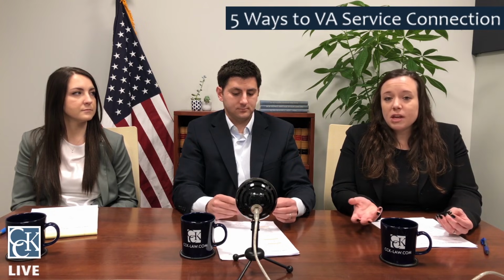5 Ways to Establish VA Service Connection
This week, our team breaks down 5 of the ways Veterans can receive service connection for their disabilities. Learn about direct, presumptive, secondary, aggravation, and 1151 VA service connection claims. Our Veterans Law advocates provide Veterans with valuable information by explaining each type of service connection, and how to build a stong VA claim for each type.

Table of Contents:
0:00 Introduction
1:13 Generally, what is Service Connection with the Department of Veterans Affairs (VA)?
2:36 Method #1: Direct VA Service Connection and the Three Elements
3:06 Current Disability Element: Do You Need a Diagnosis? Does Pain Count as a Disability?
5:30 What Does VA Consider a Disability? What Conditions Cannot Be Service Connected?
6:38: In-Service Injury, Event, or Illness Element: What Evidence Can Help?
7:48 VA’s Duty to Assist Veterans in Obtaining Evidence to Support Their Claim
9:04 Medical Nexus Element: What is a Nexus, and What Evidence Will Help to Satisfy this Element of Service Connection?
12:25 Situations Where a Medical Nexus is Not Required for Your VA Claim
12:50 Method #2: VA Presumptions—What They Are and Why They Were Established
14:28 How VA Presumptions Play into the Elements of Service Connection and Examples
15:00 The Presumption of Exposure vs. Presumption of Service Connection
18:05 Other Presumptions and Helpful Tips—Gulf War Veterans, Chronic Disabilities Within One or Seven Years
23:05 Method #3: Secondary VA Service Connection—What is it and How to Prove it?
24:10 Common Examples of Secondary Service-Connected VA Disabilities
25:38 Indirect Secondary Service Connection: Conditions Caused by Medications or Treatment, Wear and Tear for Musculoskeletal Conditions
26:35 How to File a VA Claim for Secondary Service Connection or Raise Those Symptoms as Part of the Original Claim
29:47 Does VA Rate Secondary Service Connection Claims Differently?
30:56 Method #4: VA Service Connection Based on Aggravation
31:51 Pre-Existing Conditions and VA Disability Benefits: How VA Will Assess Your Disability
34:03 VA’s Presumption of Soundness and the Role it Plays
37:35 After Service: Service-Connected Condition Aggravating Another Condition and Examples
38:50 How VA Rates Aggravation Claims: More VA Math
42:10 How VA Determines the First Disability Rating for Aggravation Claims and What Veterans Can Do to Help Their VA Claims
46:05 Method #5: 1151 VA Claims—Service Connection for Conditions Caused by VA Care and How to File
47:13 What Veterans Must Show for a Successful 1151 VA Claim
48:28 Important Forms of Evidence for 1151 VA Claims
50:25 Establishing Service Connection for 1151 VA Claims
52:29 Can a Surviving Spouse or Dependent File an 1151 VA Claim for Cause of Veteran’s Death?
54:47 Closing Thoughts From CCK’s Veterans’ Advocates